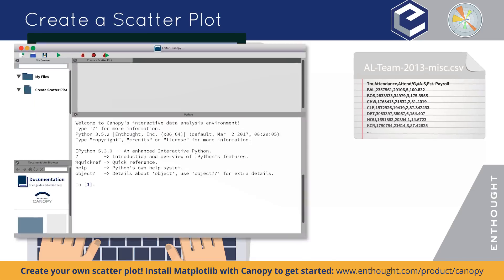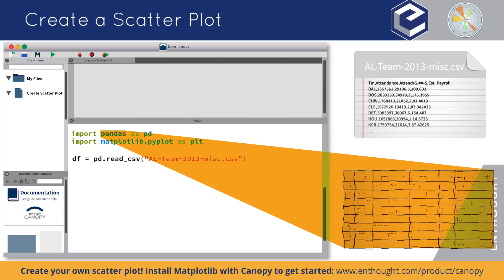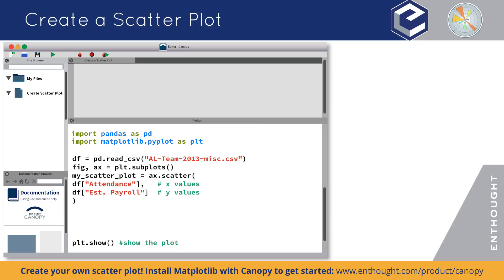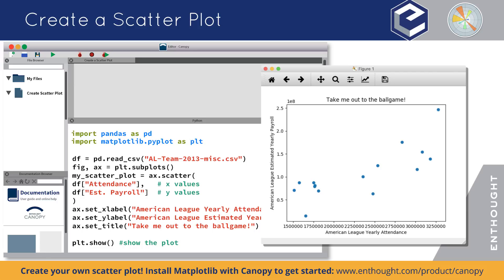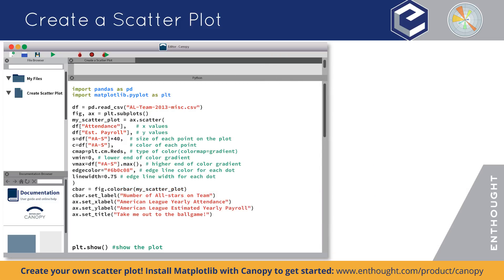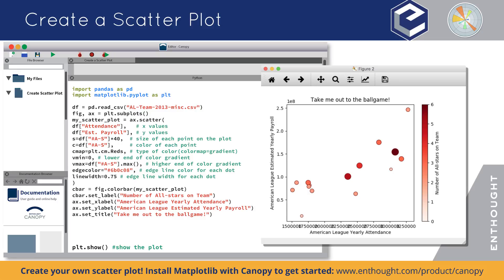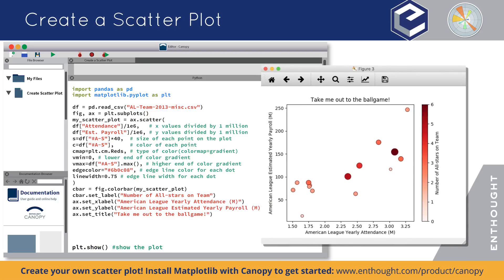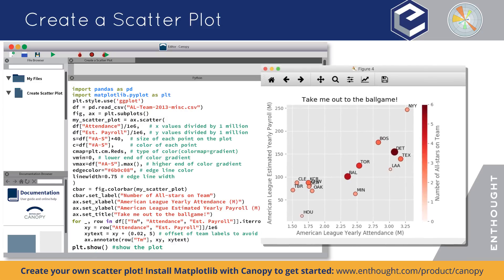Tiny Tutorial 5: Create Scatter Plots in Python with Matplotlib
The Matplotlib package for Python provides tons of tools for creating line plots, image plots, and even some 3D plots. Today we are going to create a simple scatter plot.

In this Tiny Tutorial, you will learn how to create a scatter plot, add axis labels, change the plot's color and point size, how to add a key, and how to add point labels.

This Tiny Tutorial shows just a fraction of Matplotlib's capabilities. There is so much more you can do with this powerful tool!